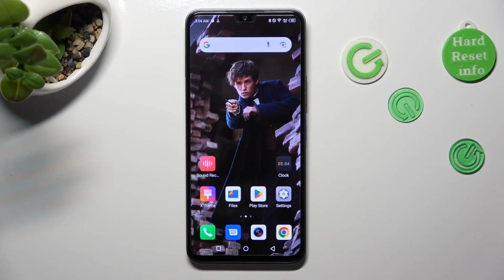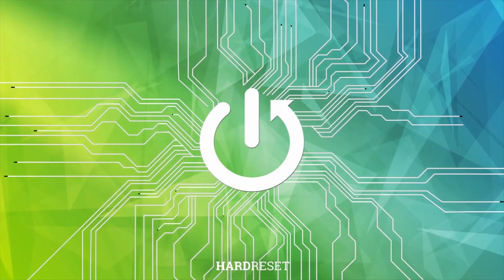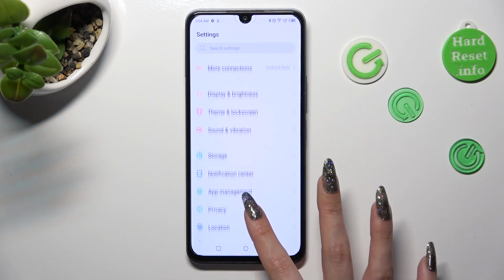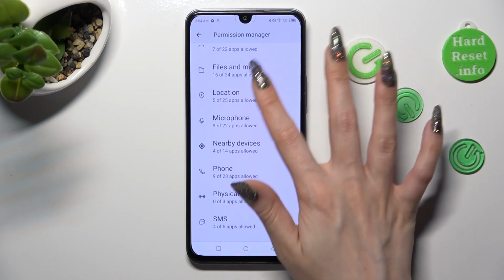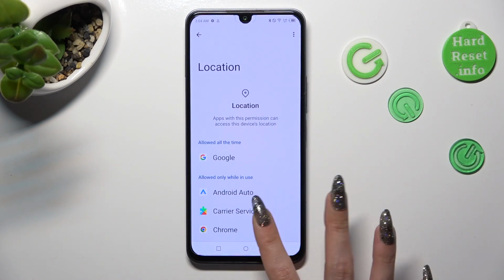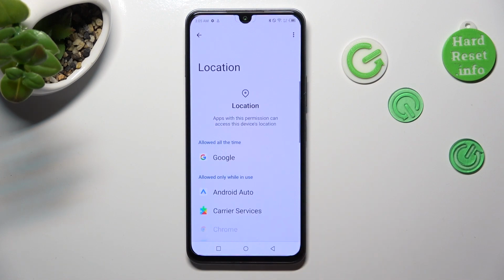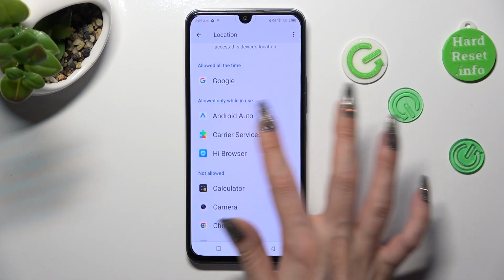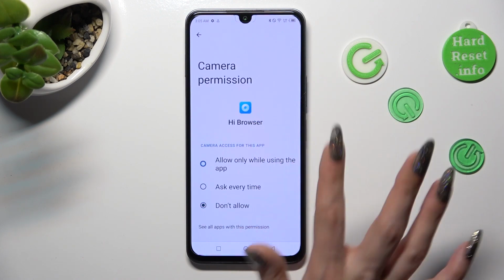How to Change Apps Permissions on Infinix Note 12 2023? Let's Manage / Grant / Remove App Permission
Welcome to the hardreset.info channel! Today you will learn how to change apps permissions on your Infinix Note 12 2023 smartphone. By changing the app permissions, you can control the access that apps have to your device's features and data. This can help you protect your privacy and keep your phone running smoothly. In just a few simple steps, you can customize the app permissions and take control of your device. If you liked our tutorials, we invite you to check other videos on our channel and our

How to change apps permissions in Infinix Note 12 2023?
How to manage app permissions on Infinix Note 12 2023 smartphone?
How to control app access to device features on Infinix Note 12 2023 phone?